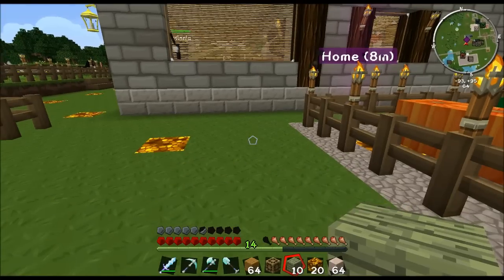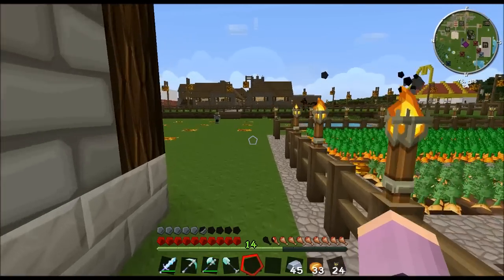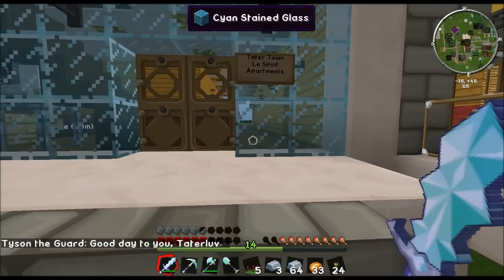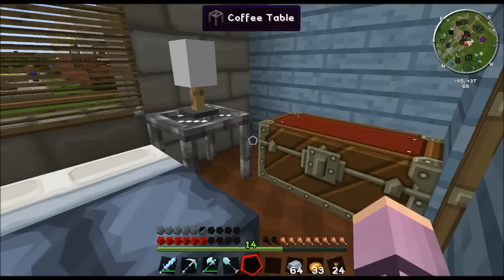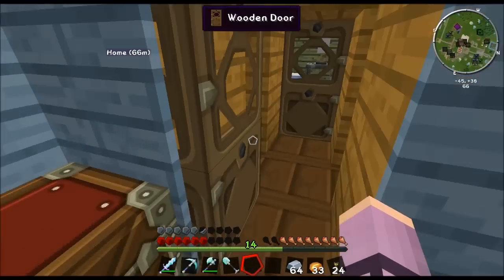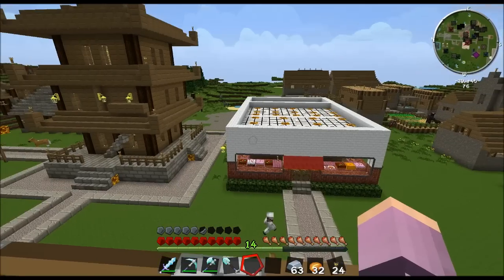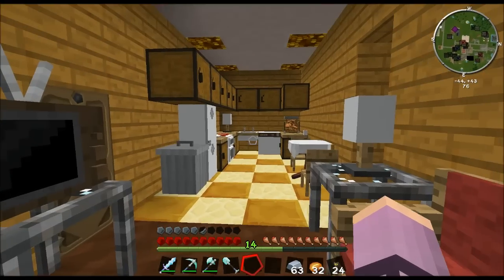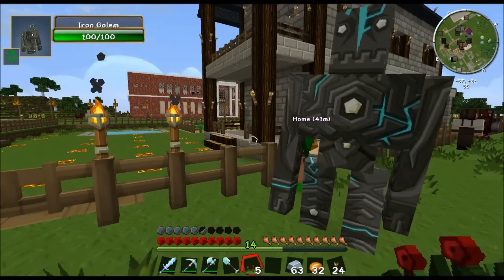Minecraft Comes Alive with Mo' Creatures: Part 33: Golem Abuse!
I'm back playing Minecraft as Taterluv. We have lots of exploring and building to do. We are going to meet new people and animals this time. So come along with me and explore Tater's World. Playing with lots of mods including Mo Creatures, Millenaire, Minecraft Comes Alive and more!

Mods Used:MoCreatures, rei minimap, VoxelMOds, Jammy Furniture Mod, Carpenter's Blocks, Chest Transporter, CodeChickenCore, Custom Mob Spawner, DynamicLights, Forestry, Lots of Food, Not Enough Items, Tree Capitator Craft Guide, Biblio Craft, Biblio Woods,Damage Indicators v2.9

Texture Pack: Sphax PureBDcraft 128